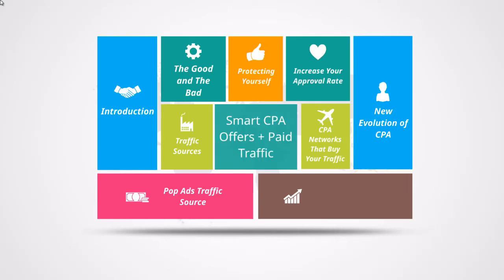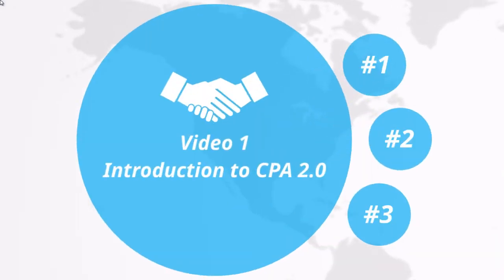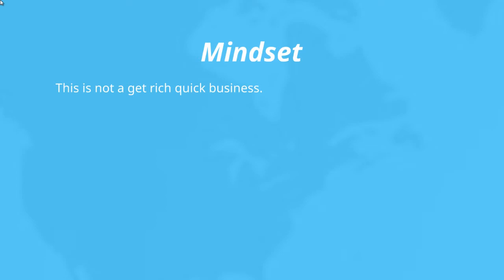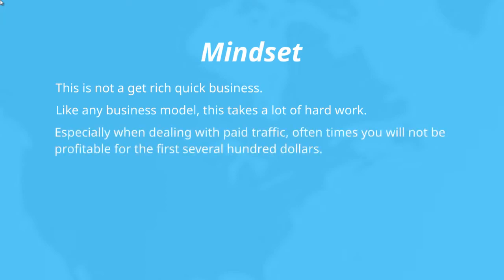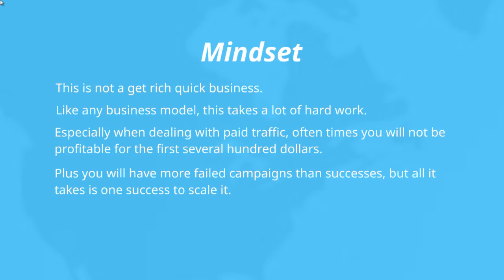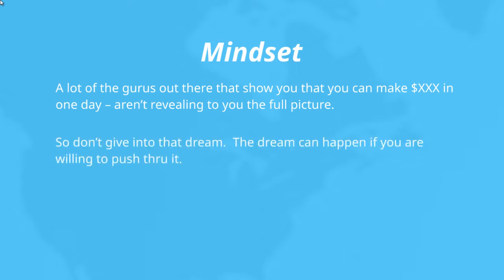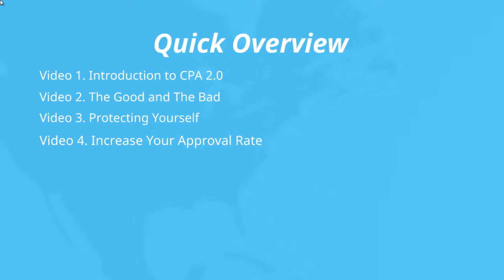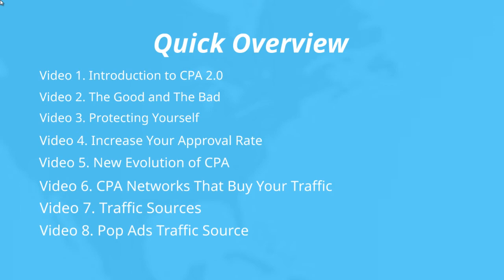CPA Marketing | CPA Course Details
Like we said earlier, this is not a get rich quick business.  Like any business model, this takes a lot of hard work.  You will learn the honest truth and what steps you need to take to get there, and what you need to get started.